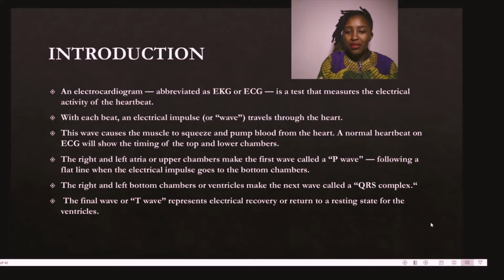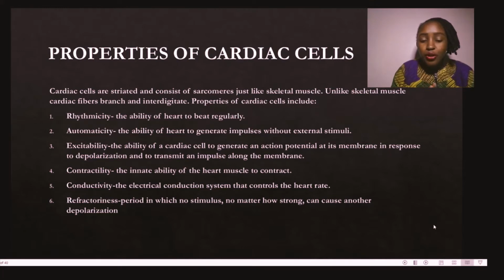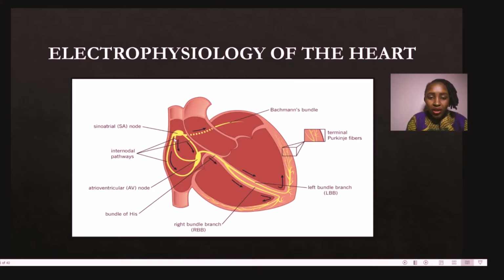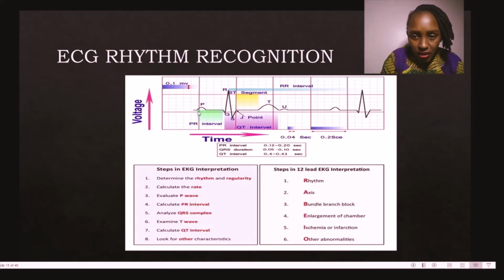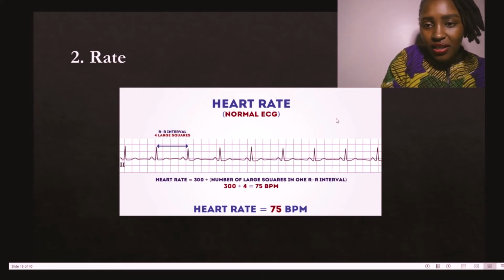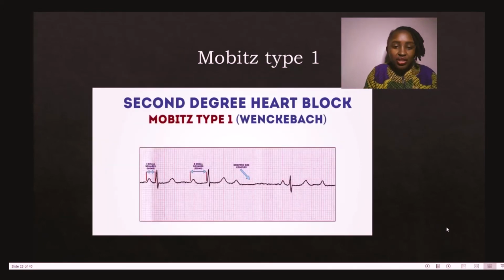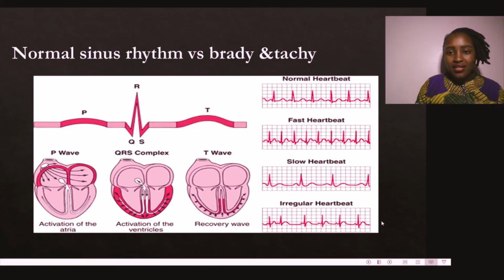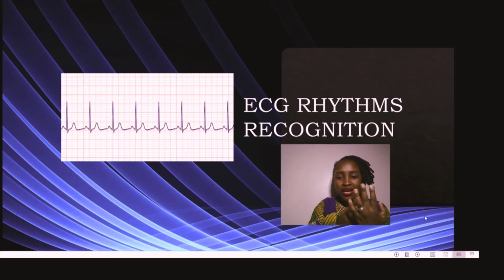ECG RHYTHM RECOGNITION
This video is about ECG rhythm recognition in five easy steps.
An electrocardiogram — abbreviated as EKG or ECG — is a test that measures the electrical activity of the heartbeat. With each beat, an electrical impulse (or “wave”) travels through the heart. This wave causes the muscle to squeeze and pump blood from the heart. A normal heartbeat on ECG will show the timing of the top and lower chambers. The right and left atria or upper chambers make the first wave called a “P wave" — following a flat line when the electrical impulse goes to the bottom chambers. The right and left bottom chambers or ventricles make the next wave called a “QRS complex.“  The final wave or “T wave” represents electrical recovery or return to a resting state for the ventricles.

The five (5) steps of  ECG RHYTHM Recognition include:
1. rhythm
2. Rate
3. P wave
4. PR interval
5. QRS complex